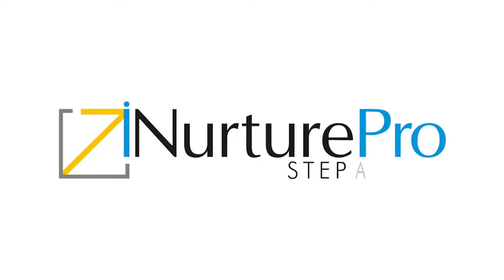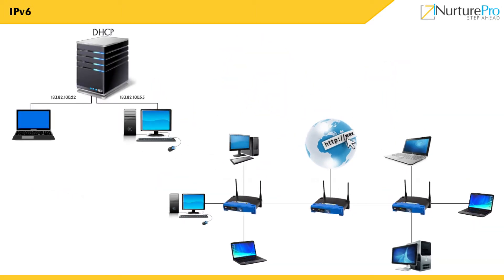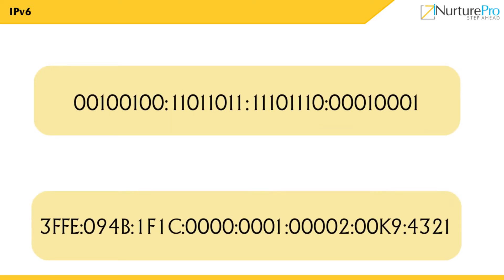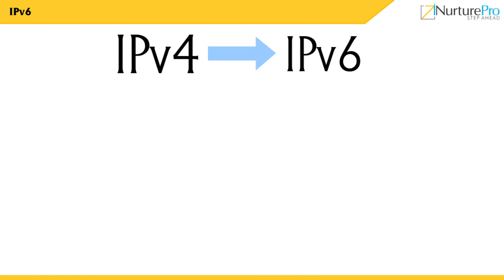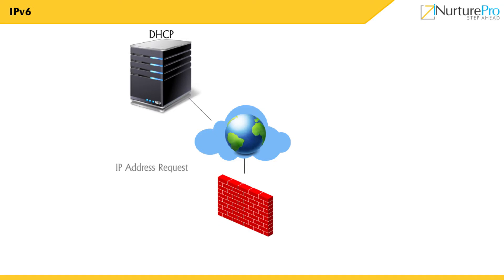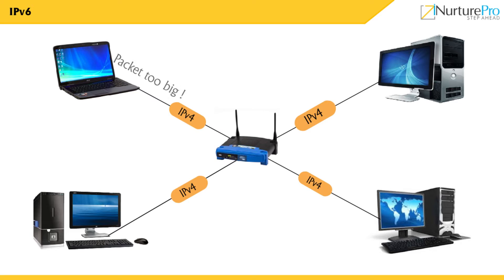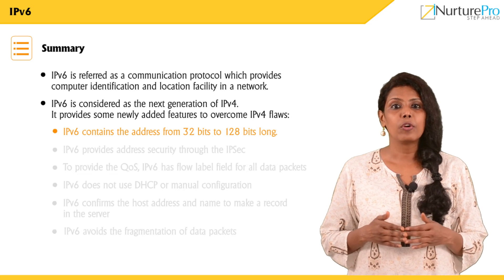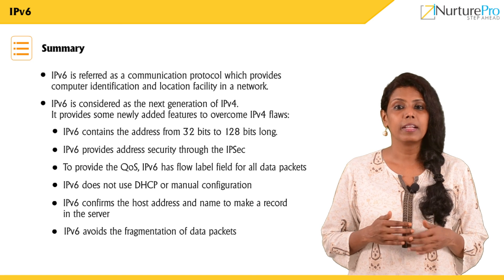CHRP-OSIS M04 C01 VD IPv6